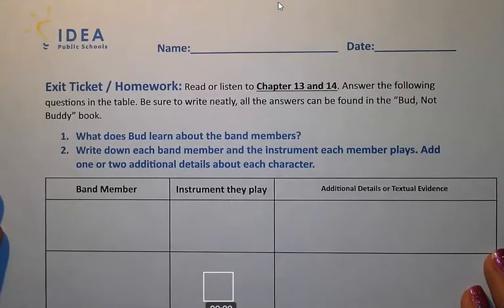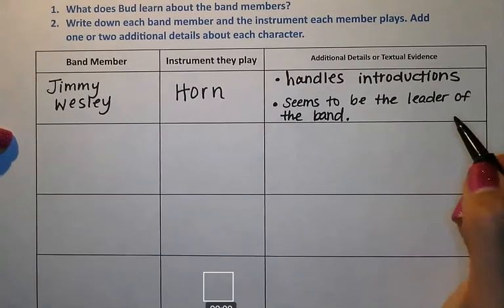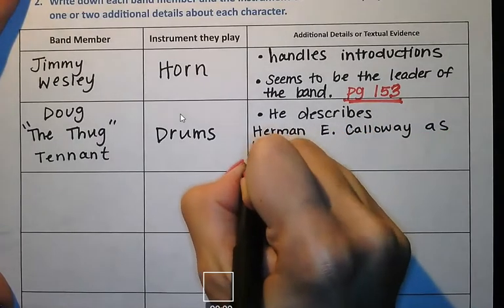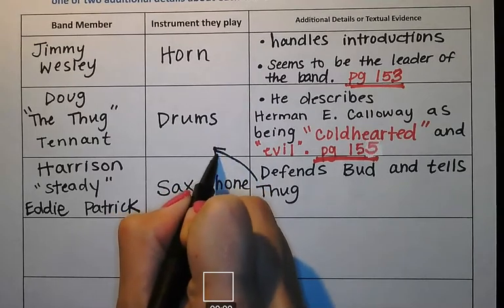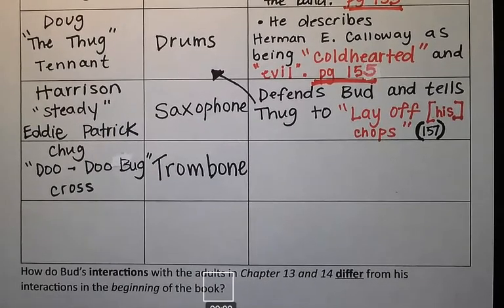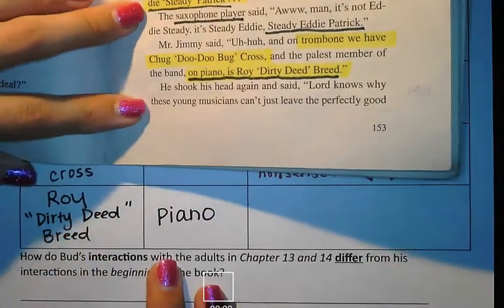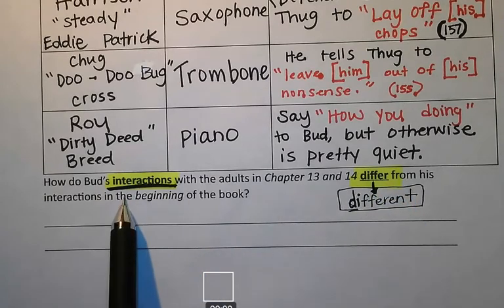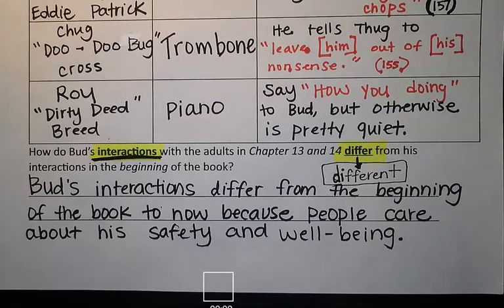Homework Exemplar - Chapter 14 Bud and Band Members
Monday, September 27th homework - Bud and Band Members descriptions. Please write down notes on your worksheet or on a separate sheet of paper.